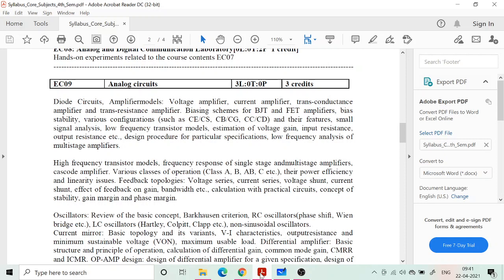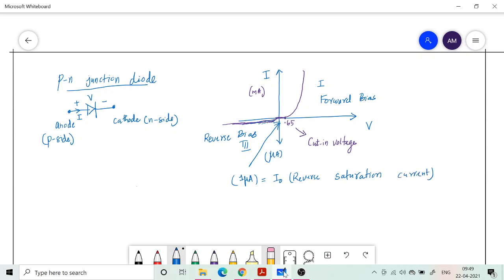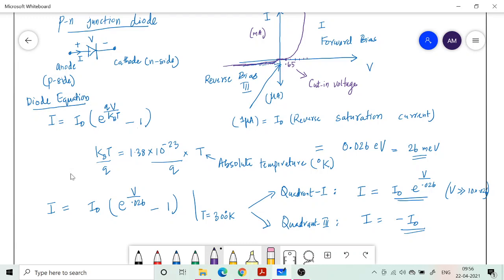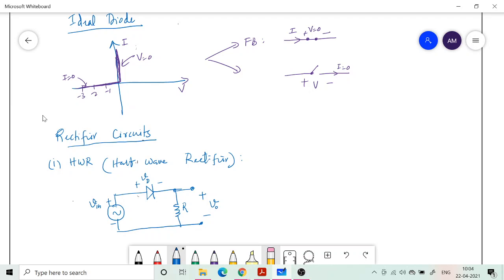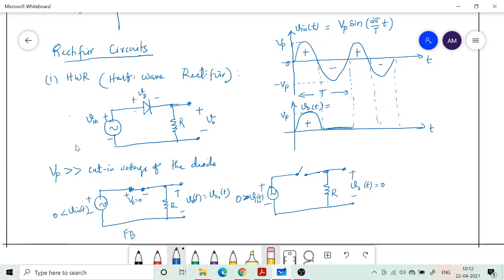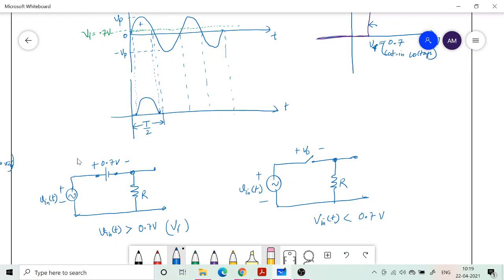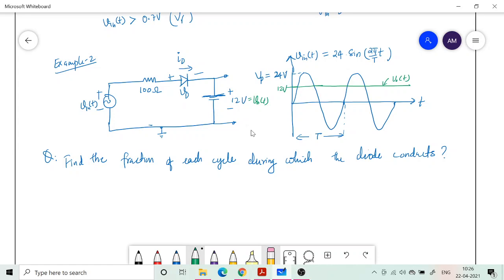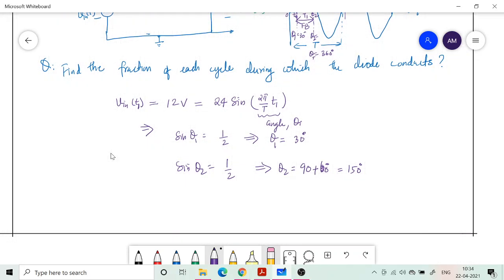AE L1 Diode Circuits 2021 04 22